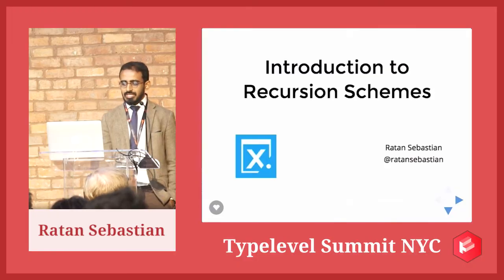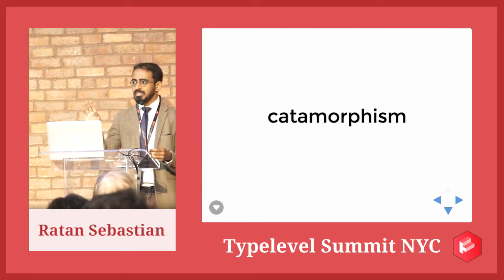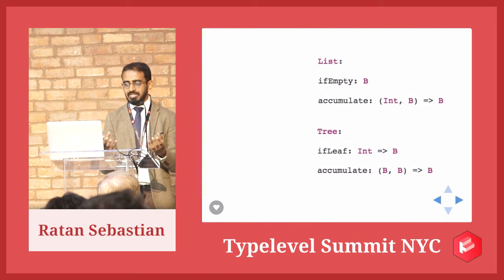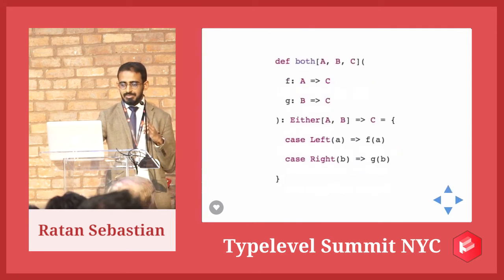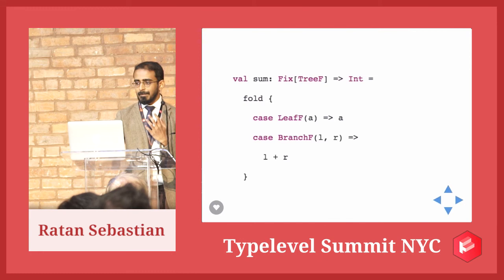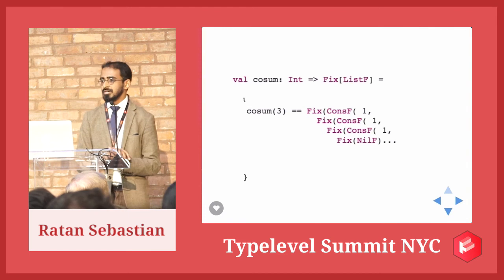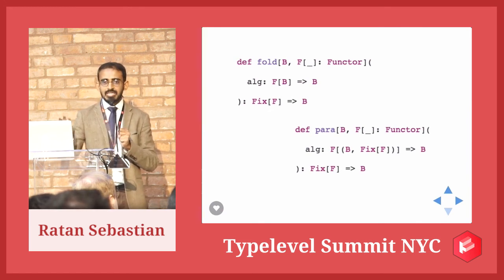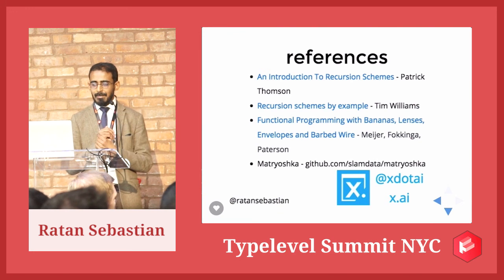Introduction to Recursion Schemes – Ratan Sebastian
Recursion is one of the most fundamental tools in the functional programmer’s kit. As with most fundamental tools, it’s quite powerful, and likely, too powerful for most applications. Abstracting away the explicit recursion from algorithms can make them easier to reason about, understand and maintain. Separating description of the program from interpretation, is a pattern we often see in functional programming. This talk is about applying that idea to recursive algorithms. This talk will attempt to be as self-contained as possible and will hopefully make {cata|ana|para|apo}morphisms less intimidating by showing the internals of how they could be implemented with as few parts of Scala as possible.

* Material *

* Event *

* About Speaker *

Ratan is a software developer at x.ai where they’re building a meeting scheduling personal assistant. He’s been programming in Scala for about 5 years and is interested in learning more about pure functional programming and type systems through Scala.

* Licensing *